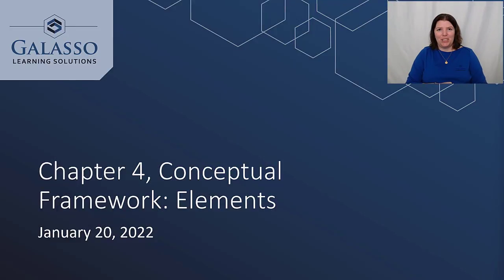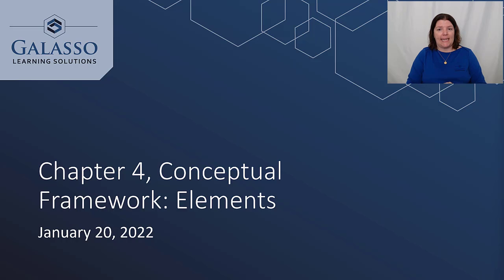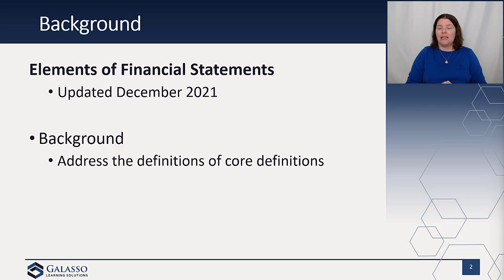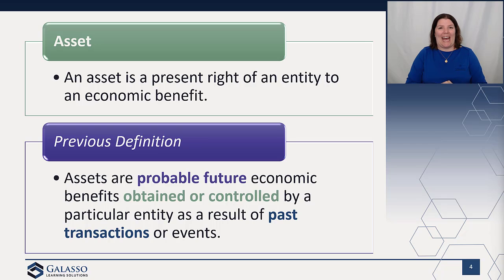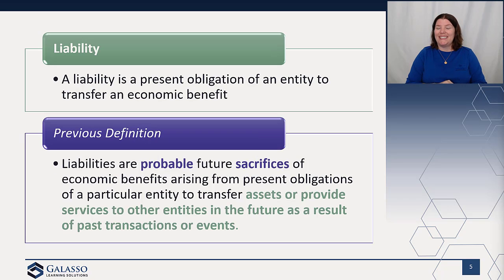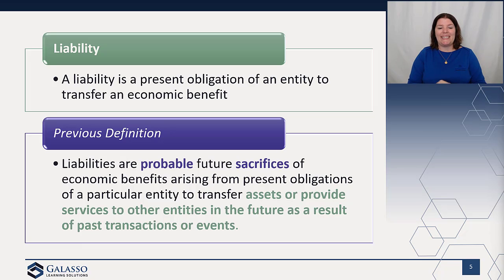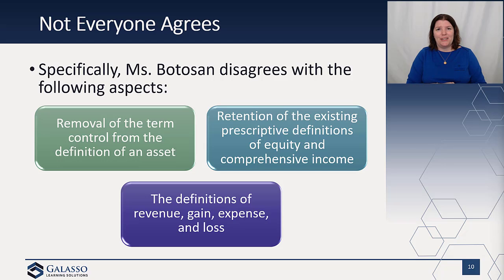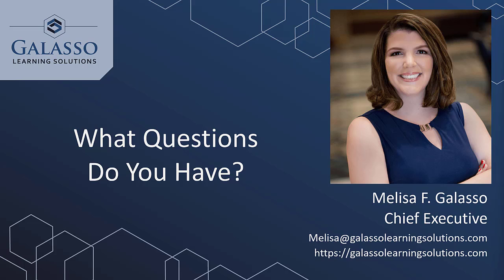Chapter 4, Conceptual Framework: Elements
The FASB has issued an update to the definition of key elements in the Concept Statements. The definitions of an asset, liability, revenue and expenses have all received an update. This blog will discuss what's changing and how the concept statements interact with the writing of ASUs.